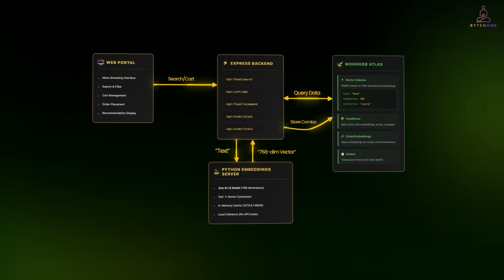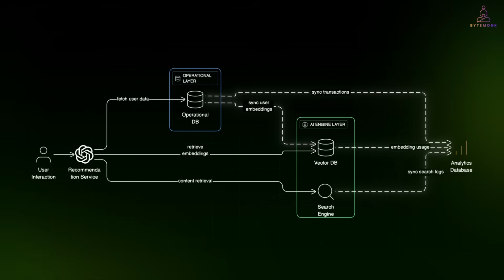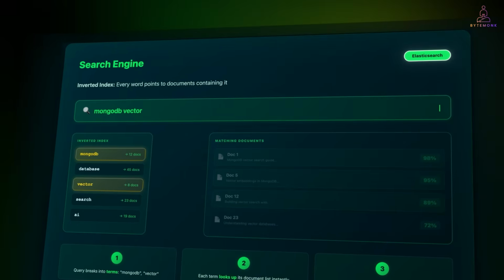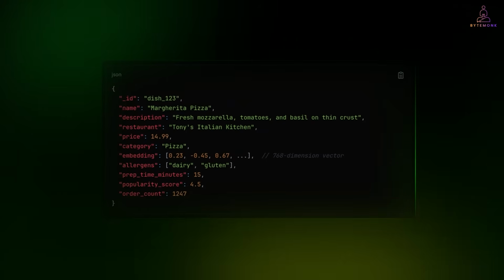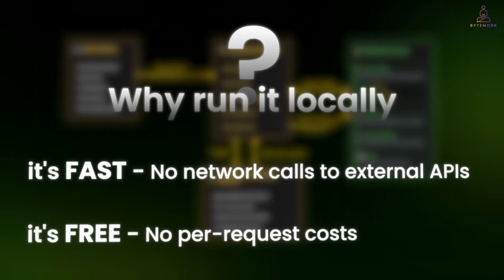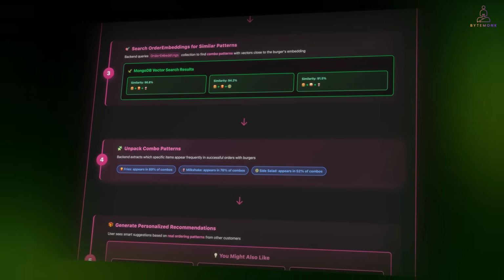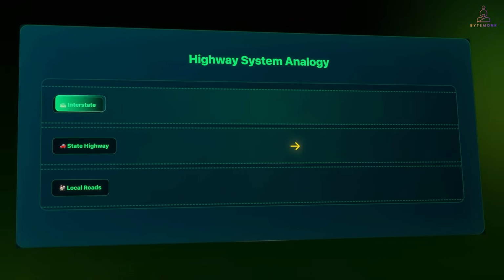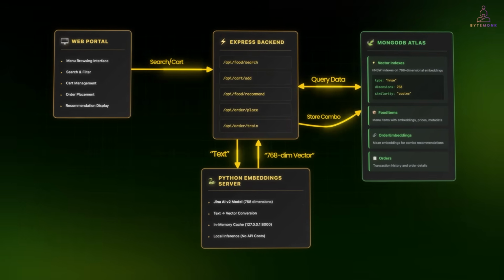Building a Real-Time AI Recommendation Engine with ONE Database | MongoDB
What if you could build an AI recommendation engine without managing separate databases for vectors, search, and operational data? In this tutorial,

I'll show you how to create a production-ready recommendation system using a single unified database.
We'll build a system that:
→ Stores and queries user interactions in real-time
→ Performs semantic search using vector embeddings
→ Filters by live engagement metrics
→ Serves personalized recommendations in milliseconds

What You'll Learn:
How vector embeddings actually work (with practical examples)
HNSW algorithm explained — the same tech behind Pinecone and Weaviate
Data modeling patterns for AI applications
Change streams for real-time event processing
ACID transactions in MongoDB (yes, they exist!)
When unified architecture beats multi-database setups

Timestamps
0:00 Introduction: Building an AI Recommendation Engine
2:05 The Multi-Database Problem in AI Applications
2:17 Understanding Vector Embeddings (With Examples)
4:00 Vector Search Deep Dive (HNSW Algorithm)
4:11 Combining Vector Search with Filters
12:51 Real-Time Updates with Change Streams
14:05 ACID Transactions in MongoDB
14:26 Final Demo & Key Takeaways